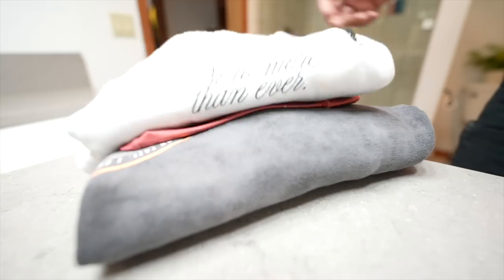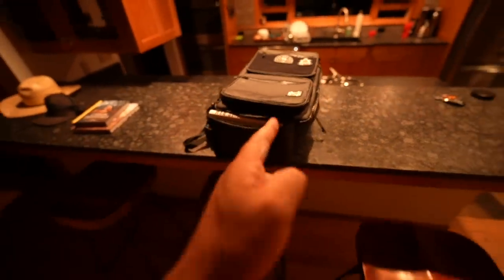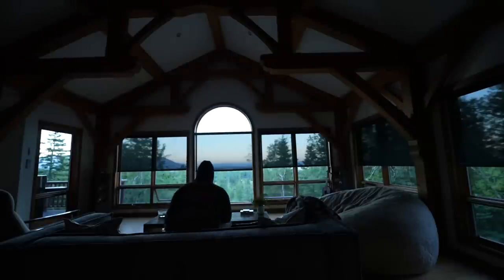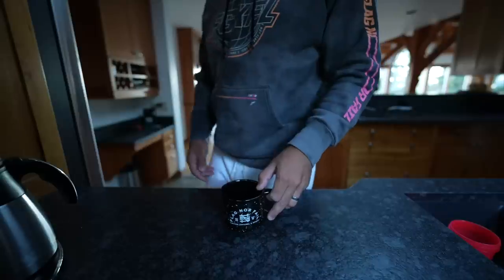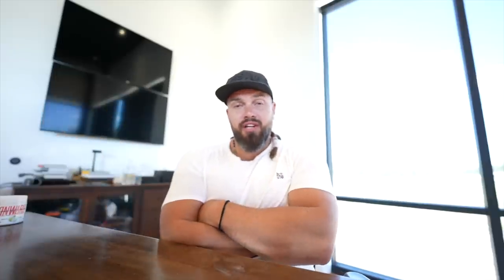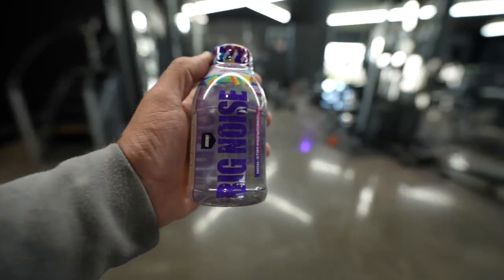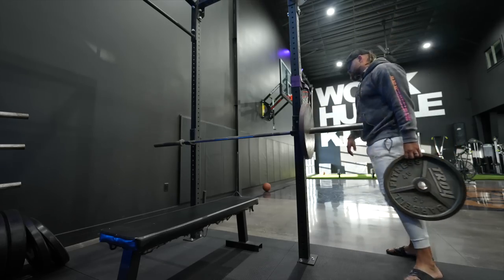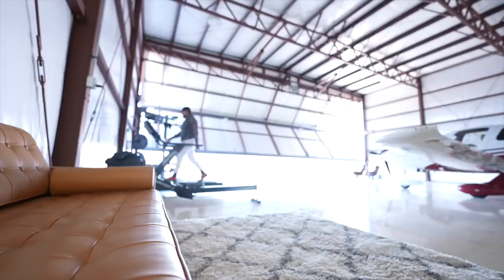SELF MADE CEO'S MORNING ROUTINE | DAY 31